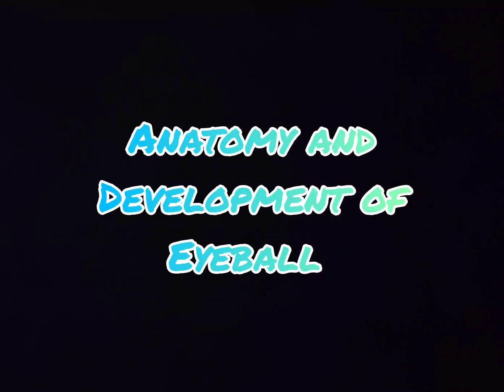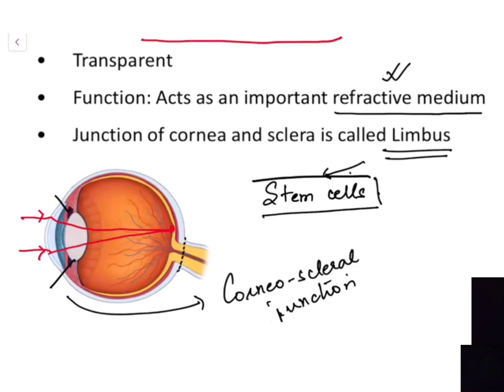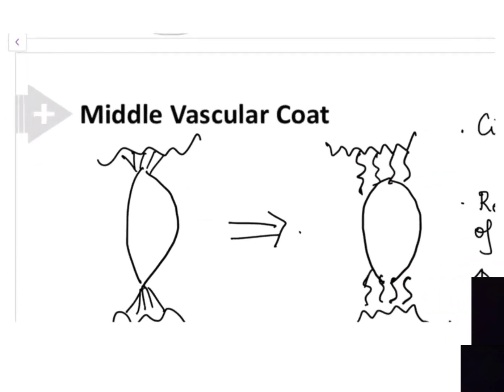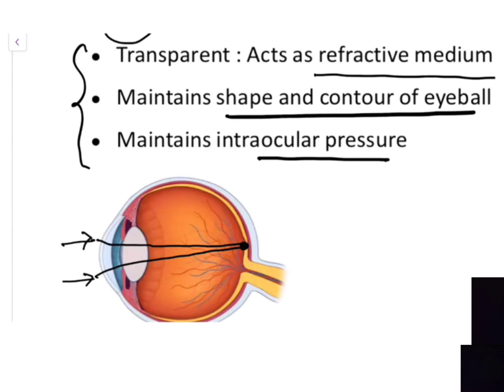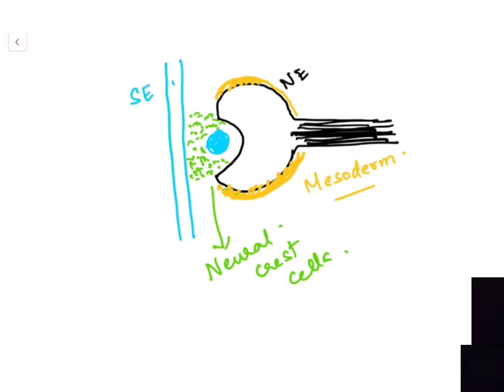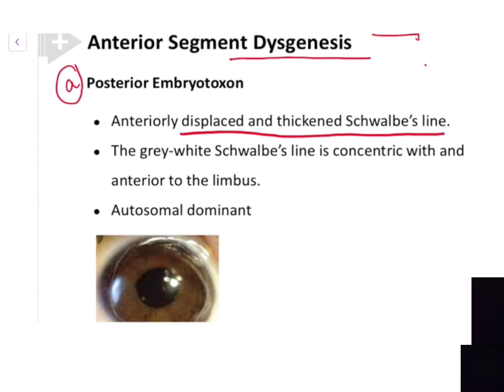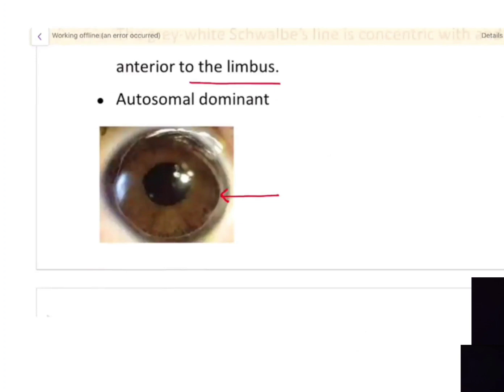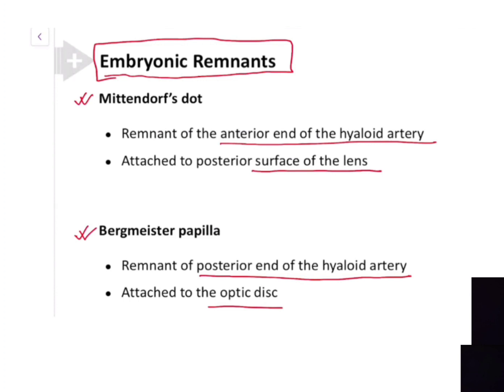Complete Ophthalmology Series: Anatomy and Development of Eyeball for MBBS/NEET PG/NEXT PG/FMGE 2023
This module consists of entire Embryology, Development and Anatomy of the Eyeball.